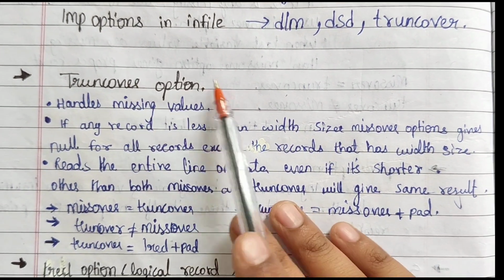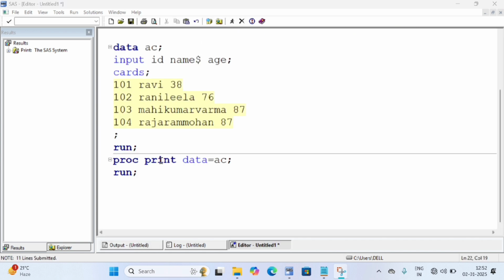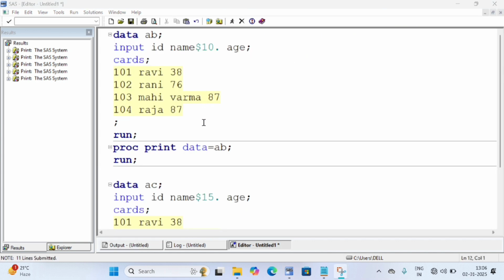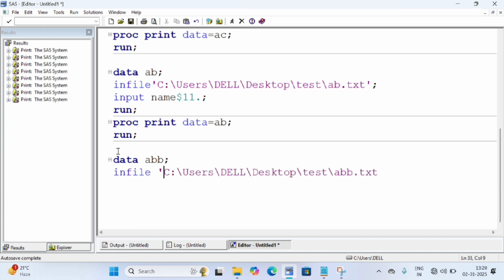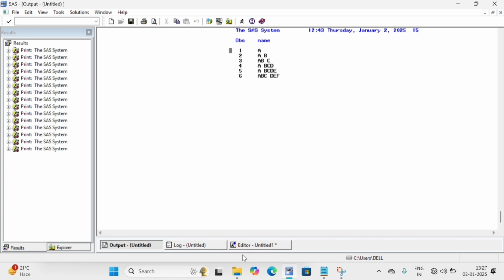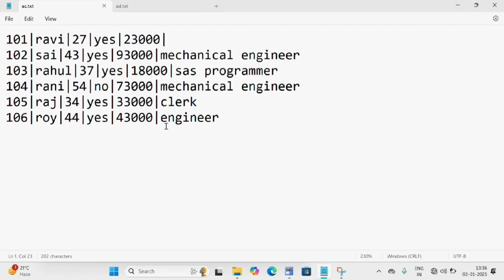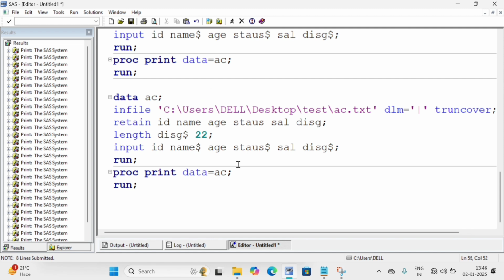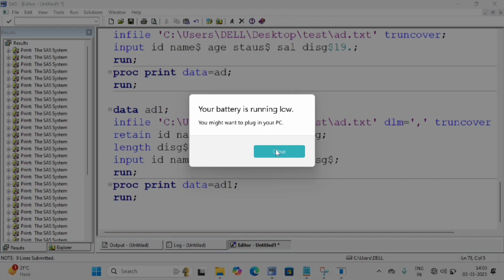Infile statement in sas | Truncover option in sas | sas tutorial